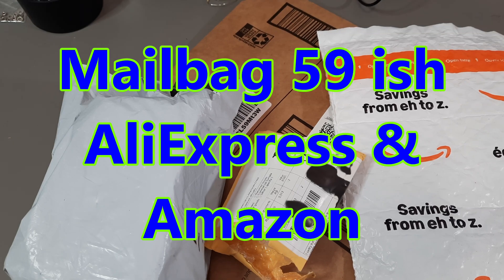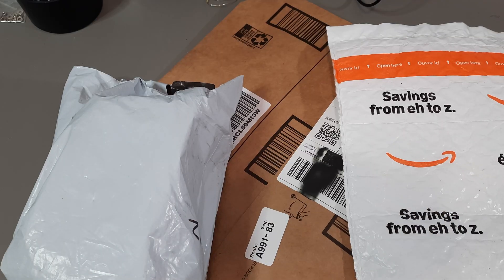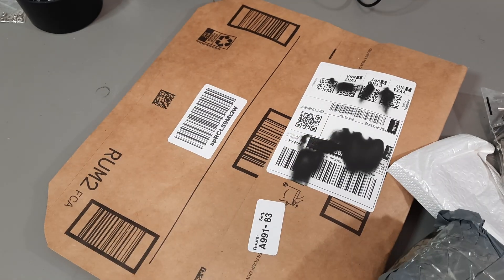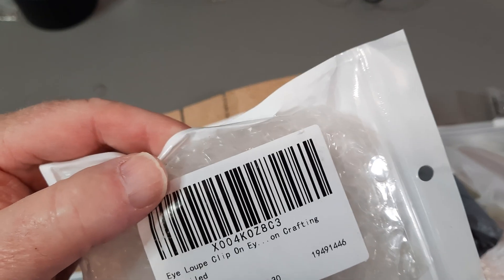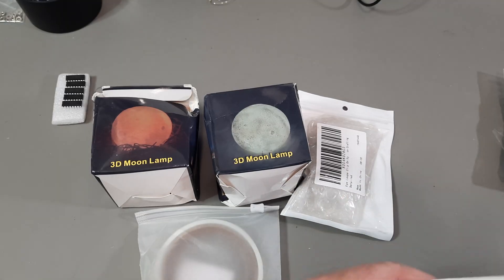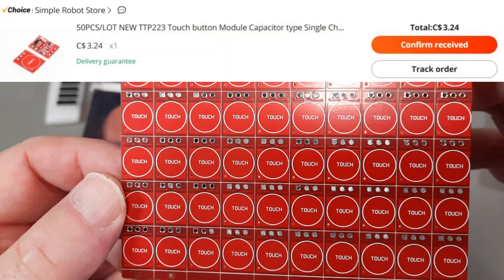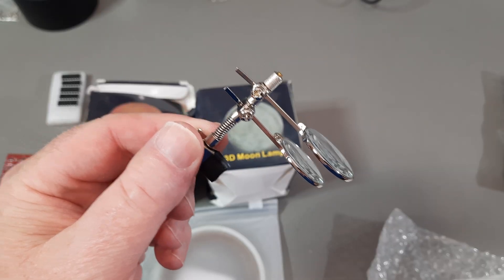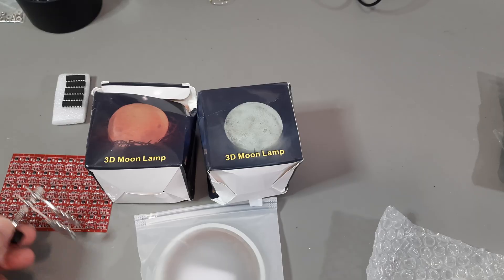Mailbag 59 ish AliExpress & Amazon with Demos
Electronics etc from AliExpress and Amazon
0:00 unboxing
2:22 CD 4026BE with planned use
3:25 Capacitive Touch Sensor board TTP223N
3:51 Loupe
4:54 Glow in the Dark tape with Demo at 16:37
6:30 Moon night Lights - False advertising
8:51 Alligator clips and planned use
12:48 Capacitive touch sensor demo
16:37 Glow in the dark tape demo
16:54 Lasers and the Glow in the dark tape